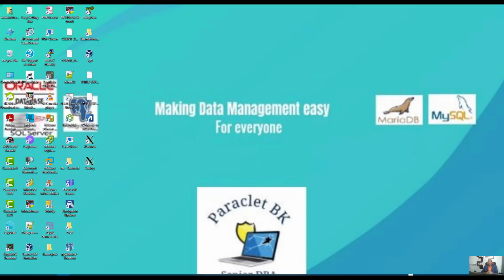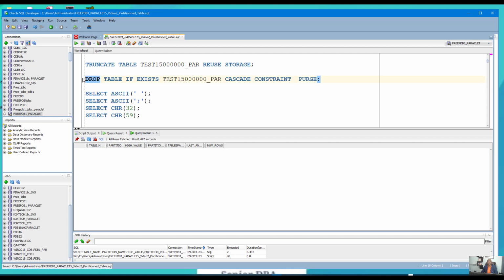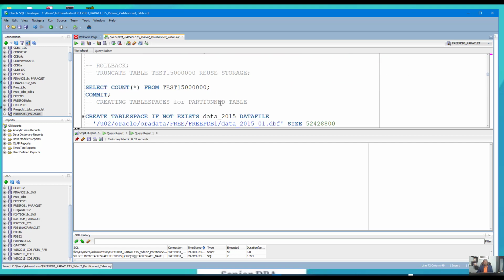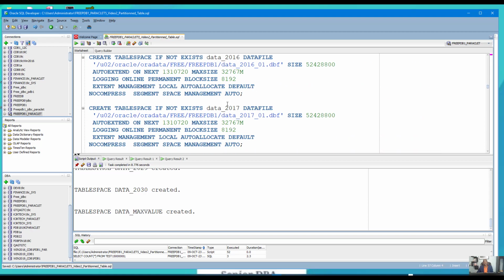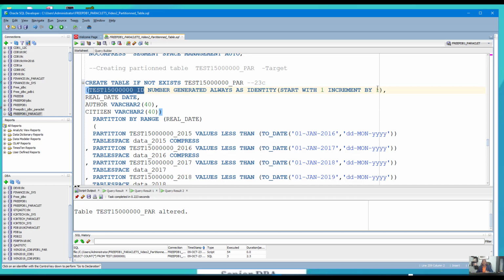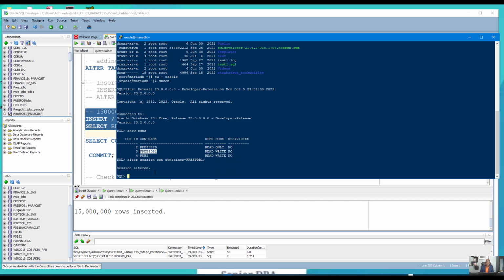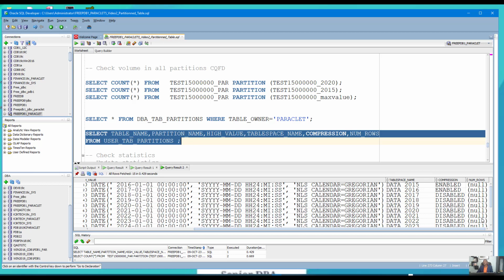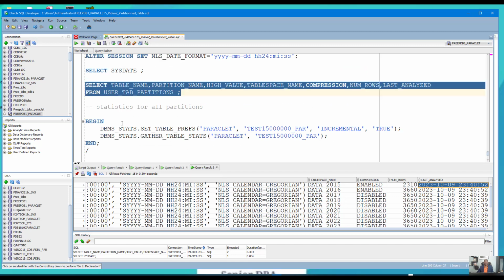Create and Manage Partitioned Table with more 15 000 000 rows in Oracle 23c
How to create and manage in Oracle 23c Partitioned Table with more 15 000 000 rows